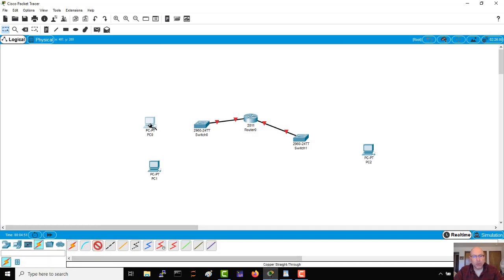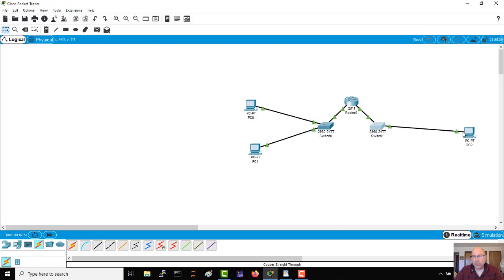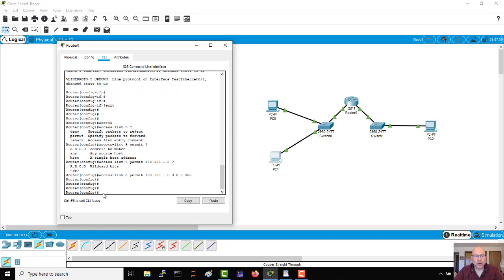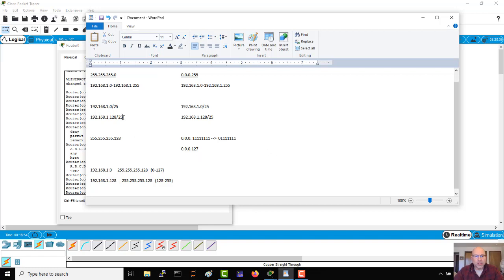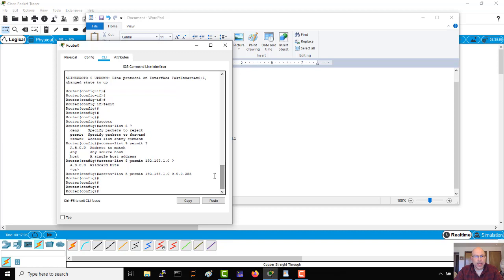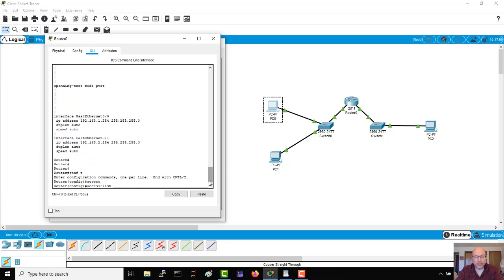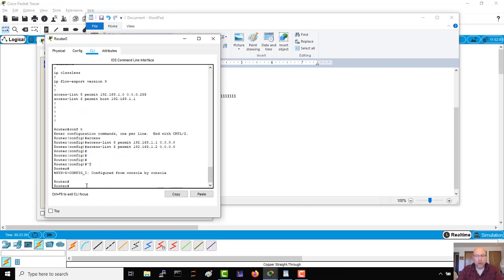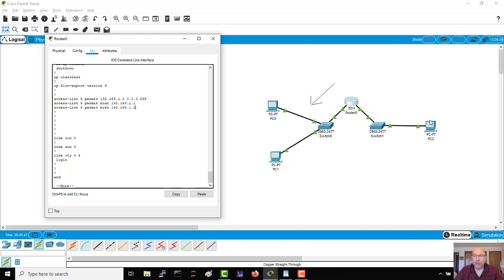Access Control Lists (ACLs) with Packet Tracer part 1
A little about containers, match criteria and standard ACLs on a small routed topology.

Now, if we really want to understand ACLs, we also have to understand masks and match criteria. I will also be demonstrating these in Packet Tracer so both of these playlists have been included.